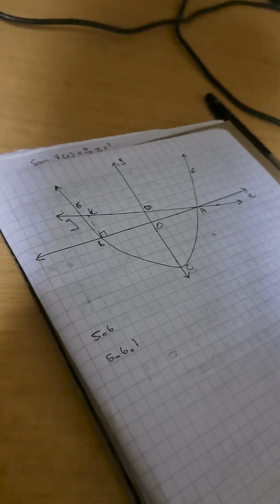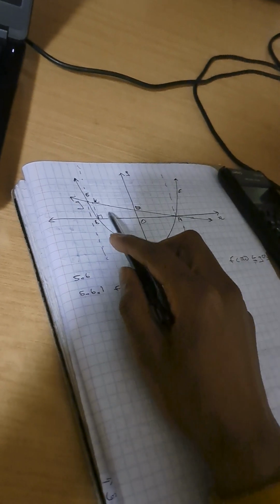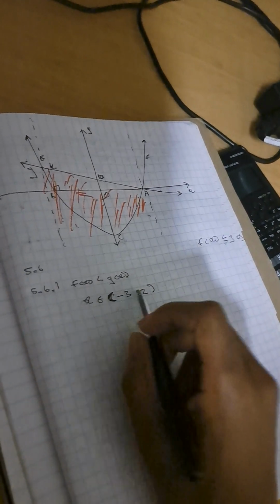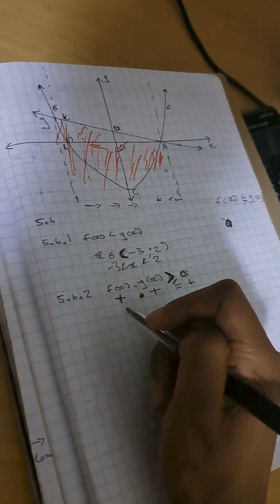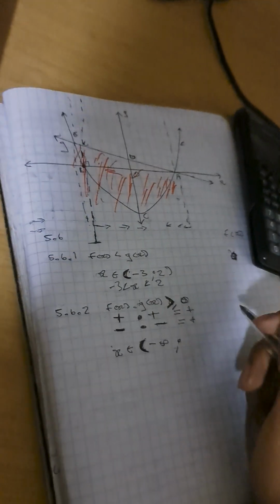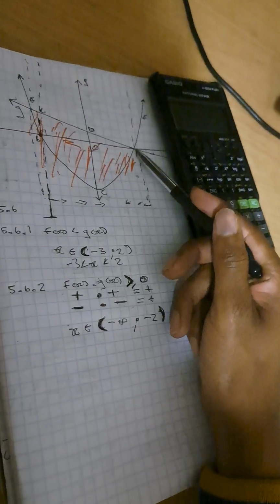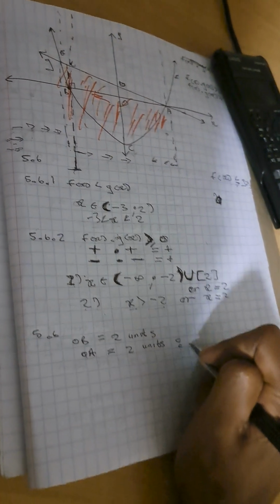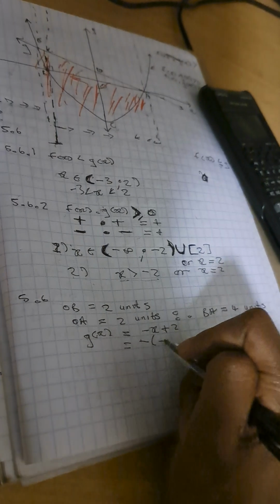Question 5 for maza Functions